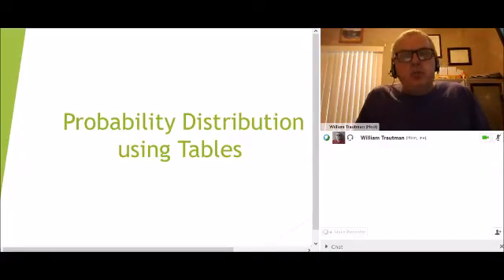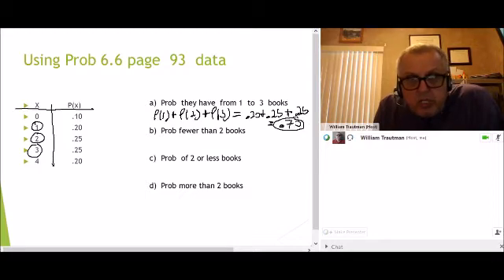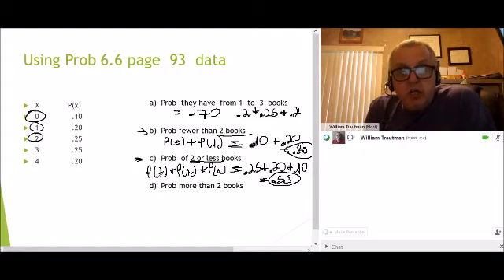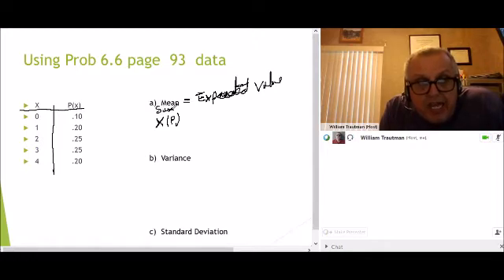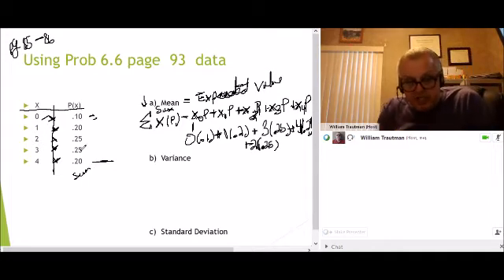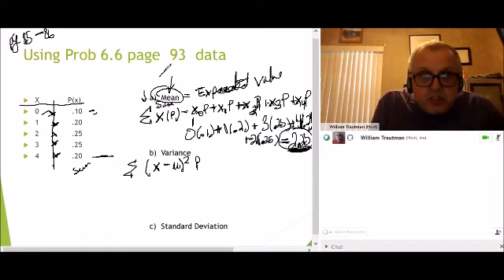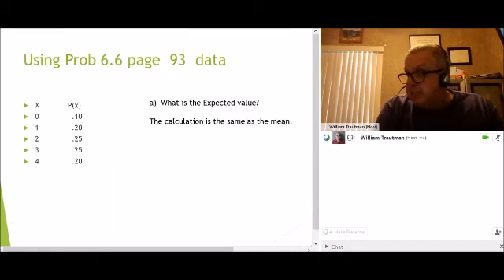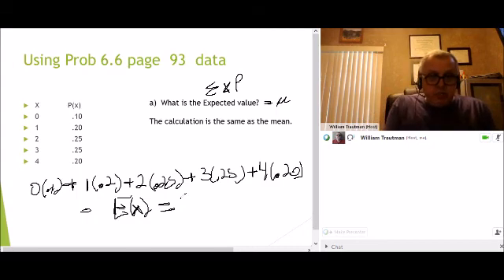Probability Distribution using a Table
Harrison week 4 hw help